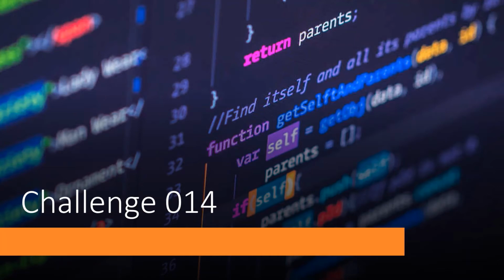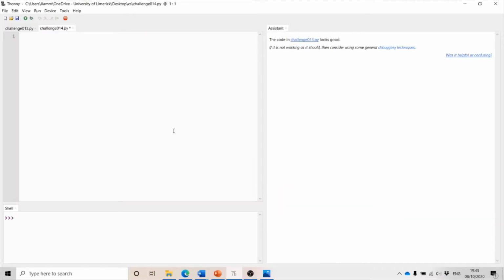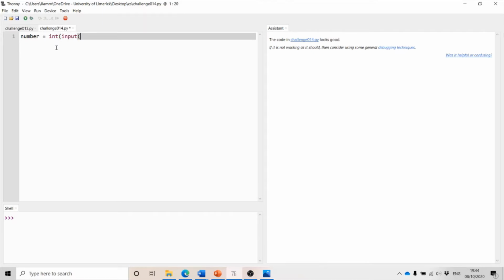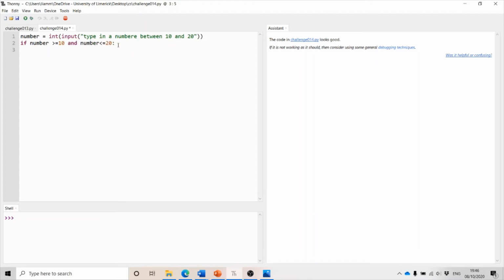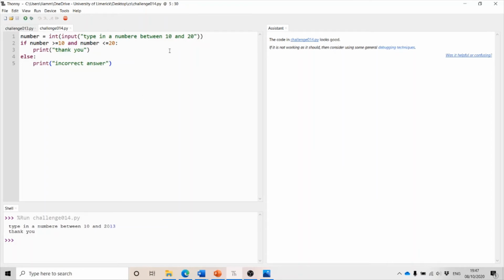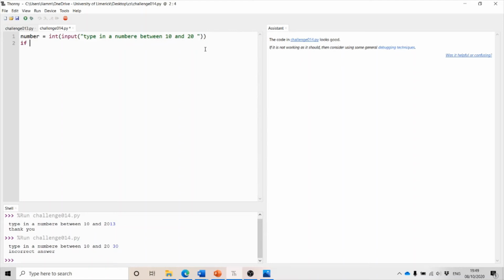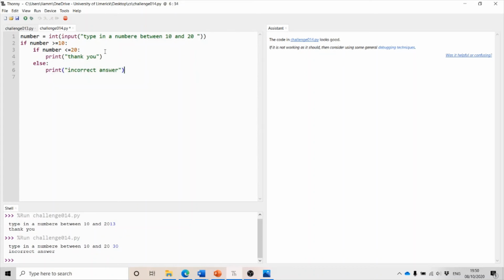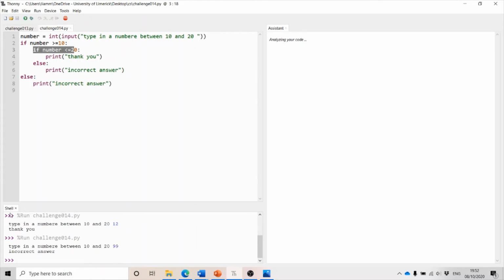Challenge014 Computer Science